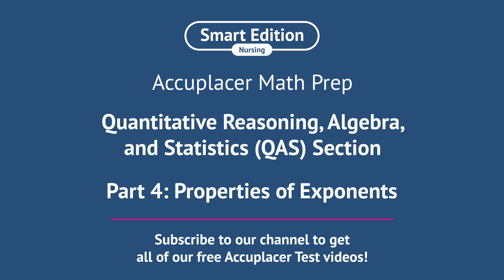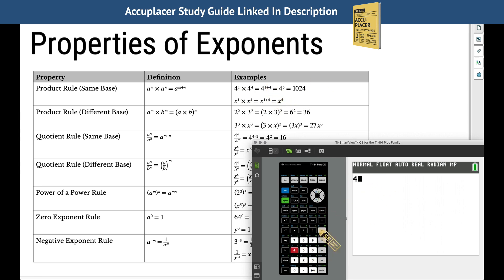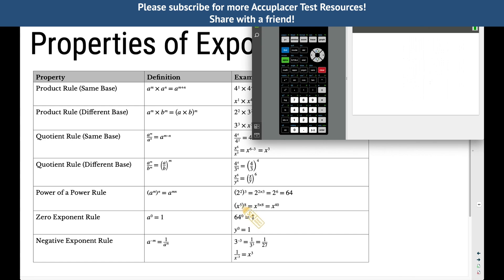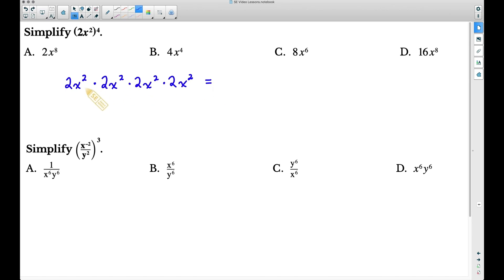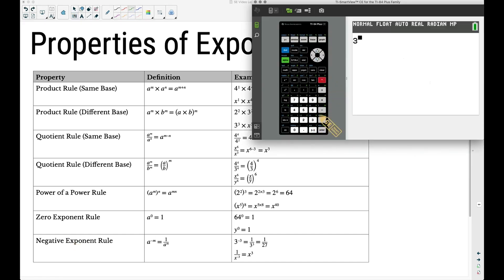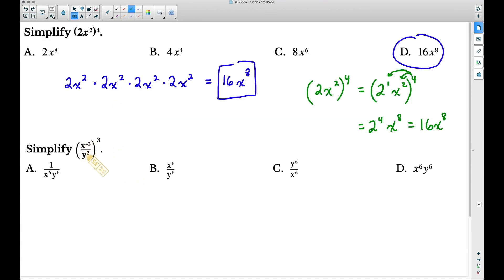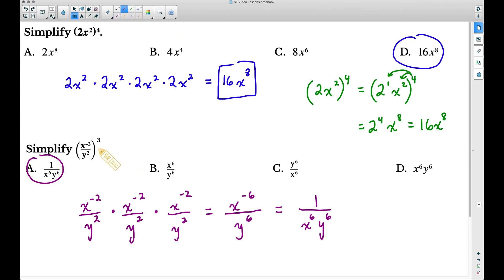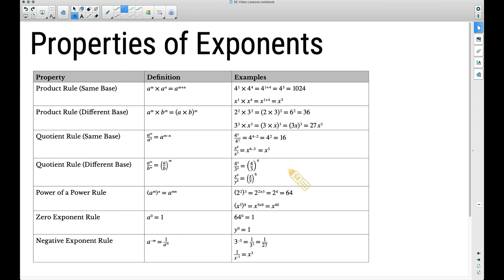Accuplacer Math: Master Properties of Exponents | Quantitative Reasoning, Algebra & Statistics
Struggling with exponents on the Accuplacer? This video is your ultimate guide to mastering the Properties of Exponents for the Quantitative Reasoning, Algebra, and Statistics (QAS) section of the Accuplacer exam.

We break down complex concepts into simple, step-by-step explanations, helping you build confidence and ace this section. Perfect for beginners and those looking to refresh their math skills!

📌 What you’ll learn:

Simplifying exponential expressions
Multiplying and dividing exponents
Power rules for exponents
📝 Practice along with us to enhance your skills and pass the Accuplacer with ease.